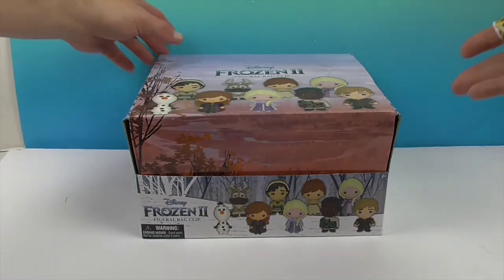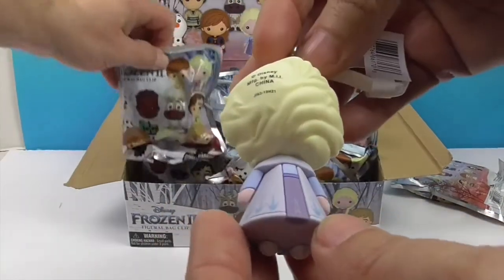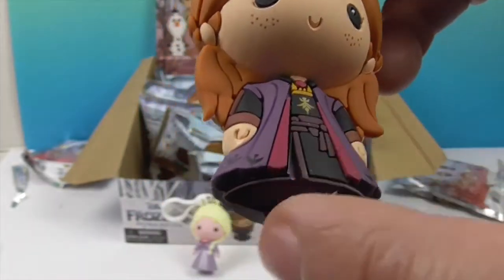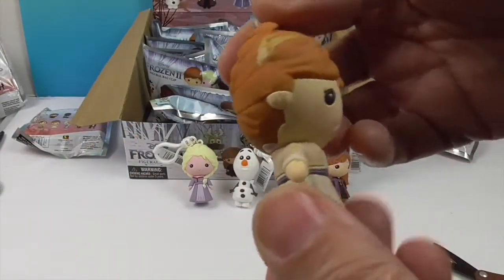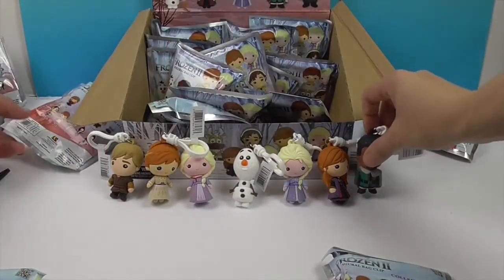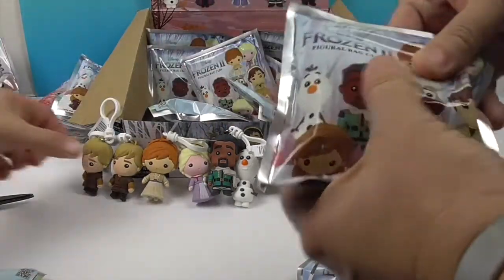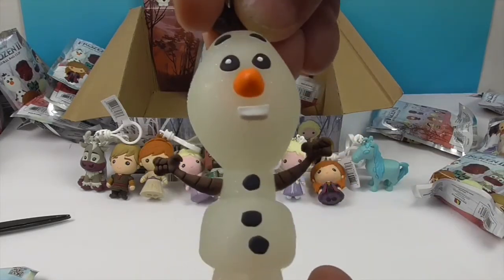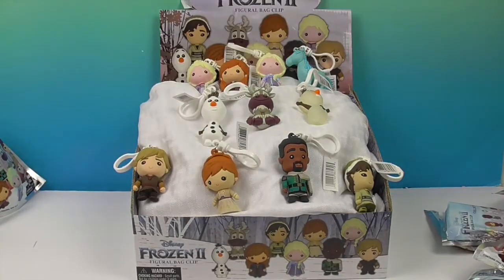Disney Frozen 2 3D Foam Figural Bag Clips in Blind Bags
HUGE Thank You to our new friends at Monogram International for sending us this awesome case of their new Disney's Frozen 2 Figural Bag Clips to unbox and share with you.  There are 11 figures in this set including 2 mystery chase figures.  Will we get the whole set? Check and see.